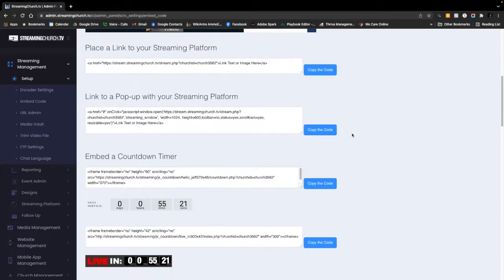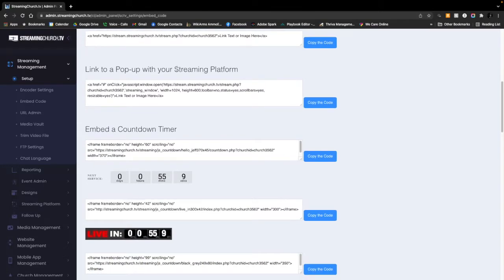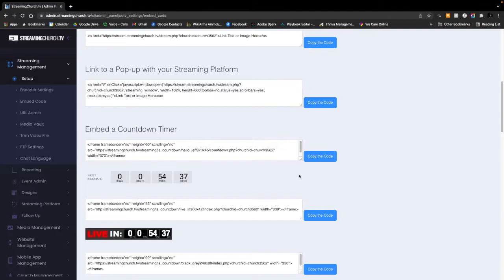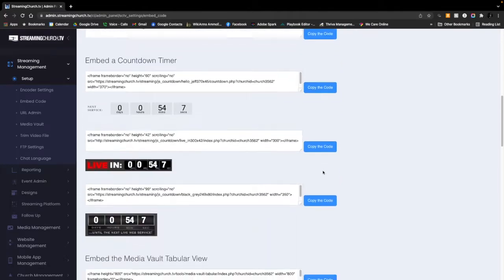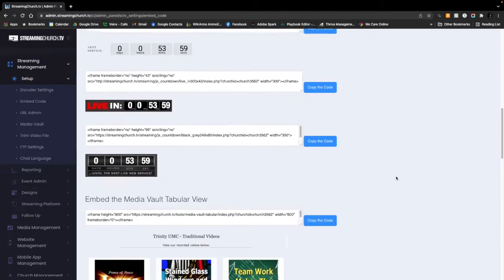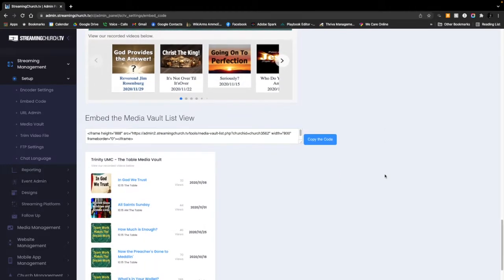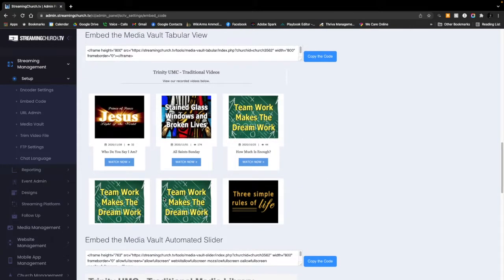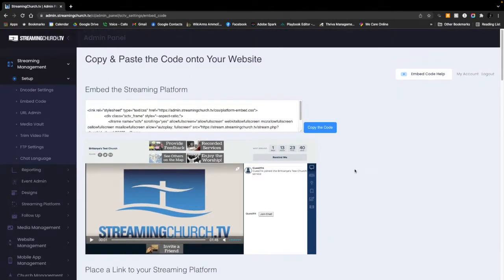StreamingChurch.tv Embed Code Options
We provide a variety of embed codes to assist you with navigation and providing streaming and on demand live services.